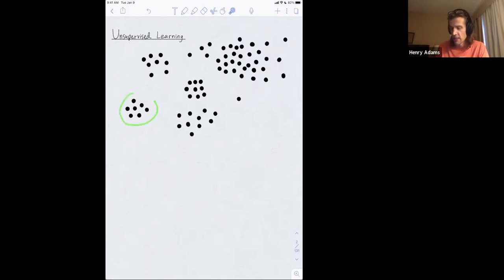Applied topology 10: Unsupervised vs supervised learning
Abstract: We briefly describe the difference between unsupervised and supervised learning.